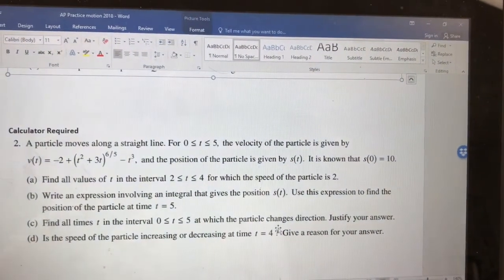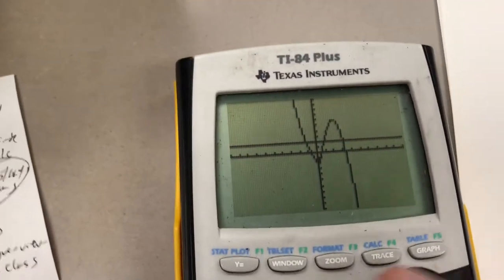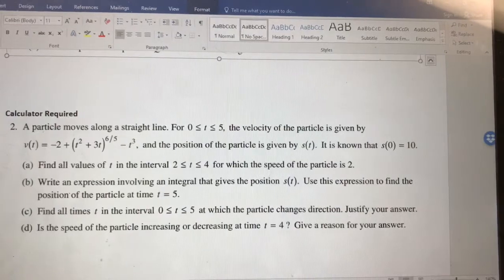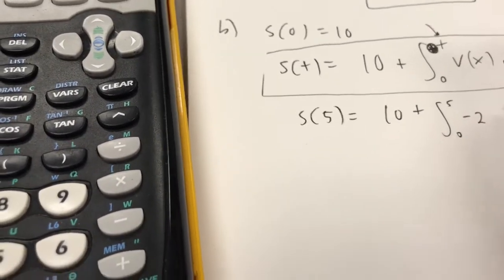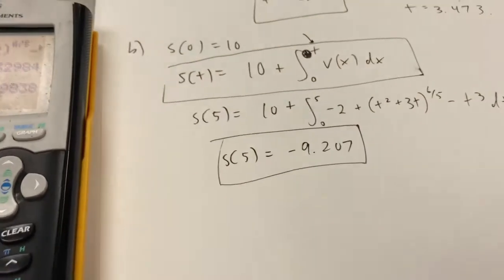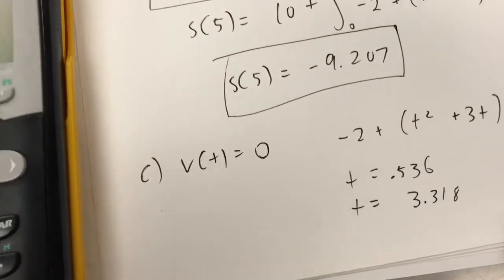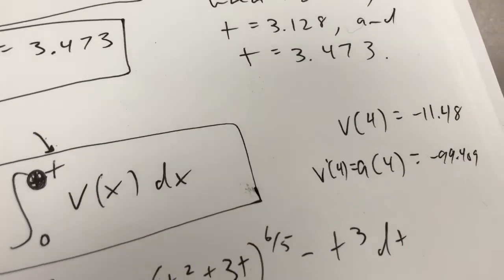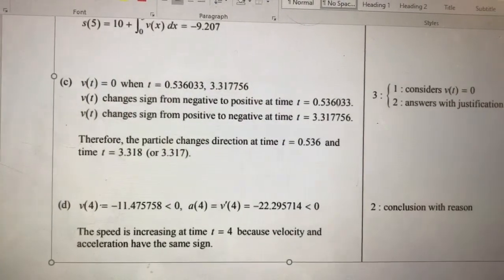Full Example Motion FRQ